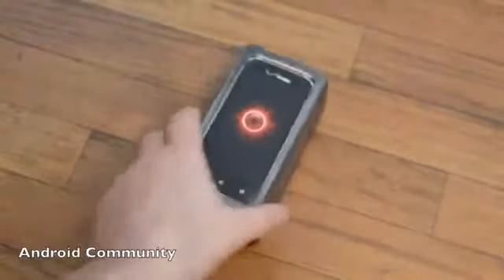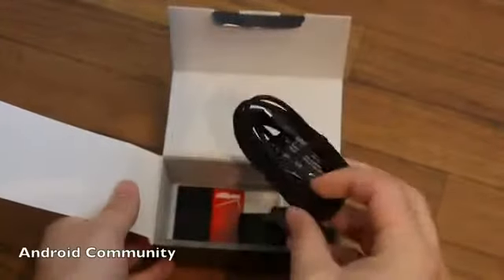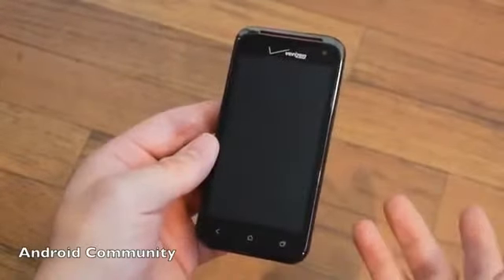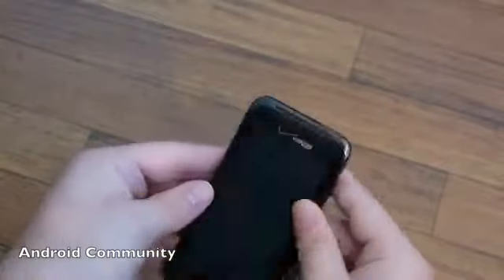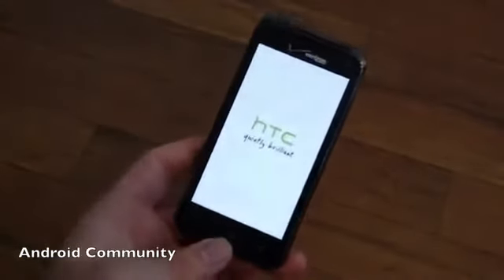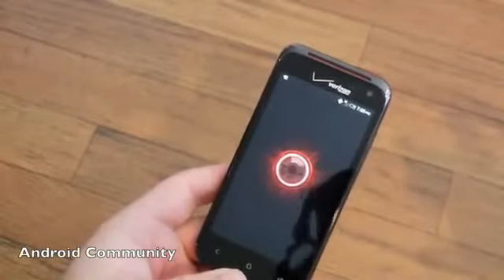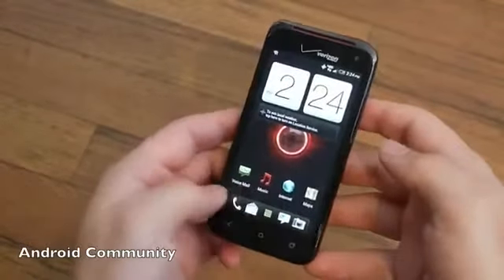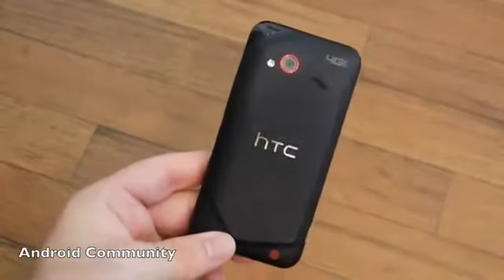DROID Incredible 4G LTE Unboxing132